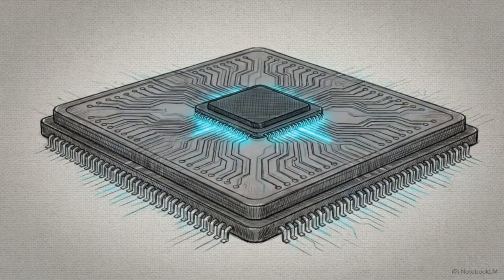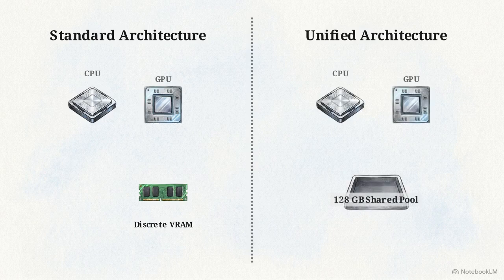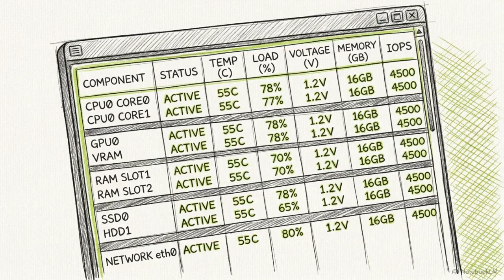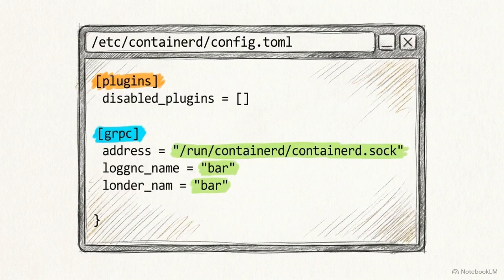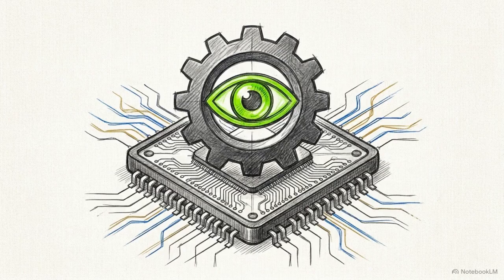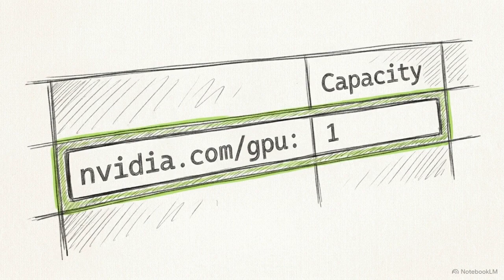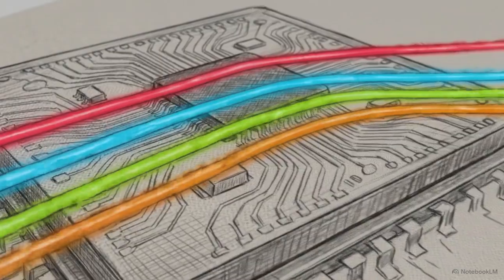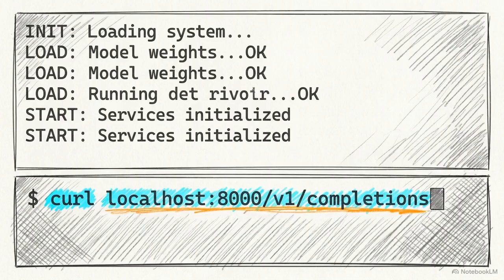Run Kubernetes on the NVIDIA DGX Spark - AI Supercomputer on Your Desk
The video serves as a technical guide for implementing Kubernetes on the NVIDIA DGX Spark, a desktop supercomputer featuring the Grace Blackwell GB10 superchip.

It specifically addresses a common compatibility issue where the system’s unified memory architecture causes standard GPU plugins to fail.

To resolve this, the author recommends utilizing k8s-device-plugin version 0.17.4 or newer to ensure the hardware is correctly recognized within a cluster.

The video outlines a complete deployment workflow, including setting up K3s, configuring the NVIDIA GPU Operator, and enabling time-slicing for multi-pod efficiency. Finally, it demonstrates practical applications by hosting a large language model and monitoring performance via DCGM observability tools.